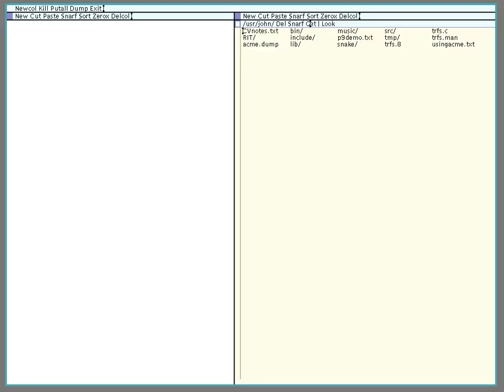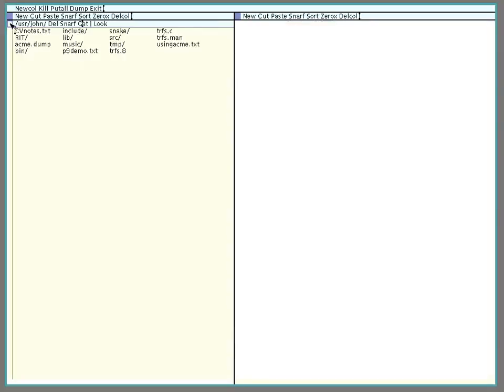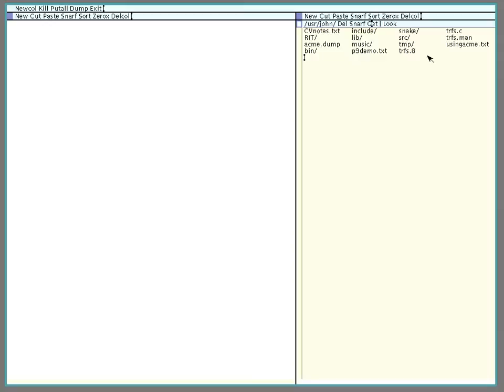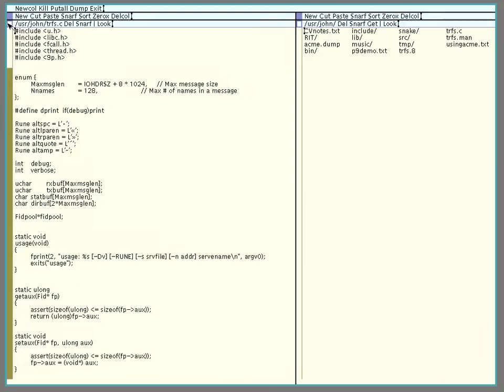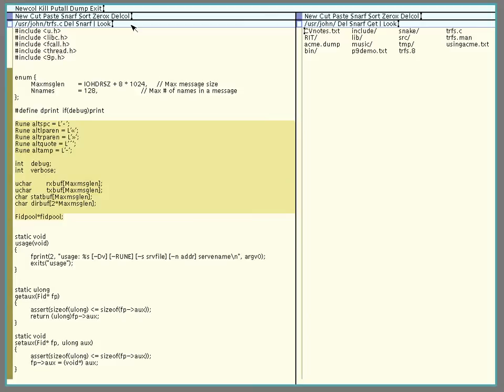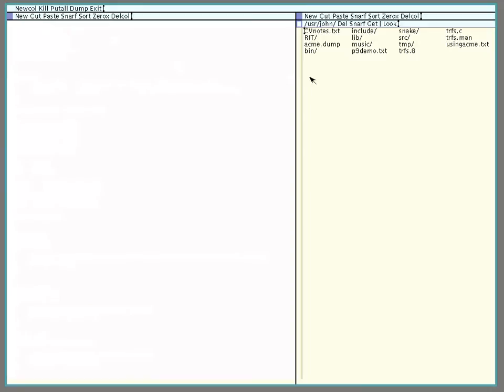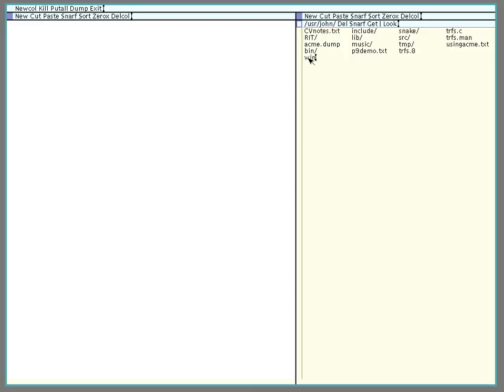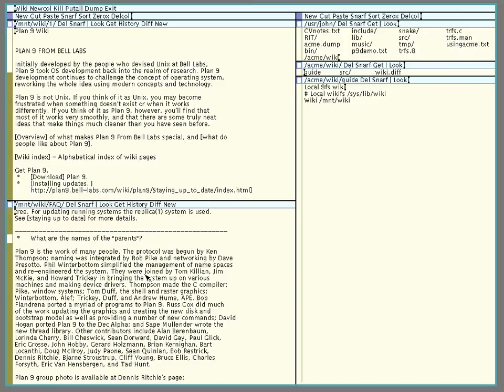Acme Editor Demo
I recorded this quick demo of Plan 9's Acme editor to try and show some of the things you can do with it.